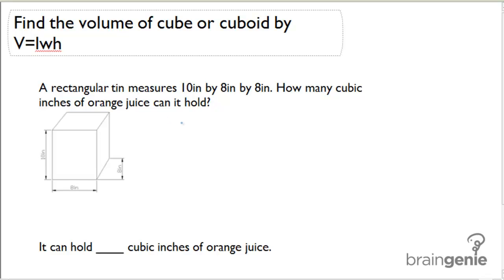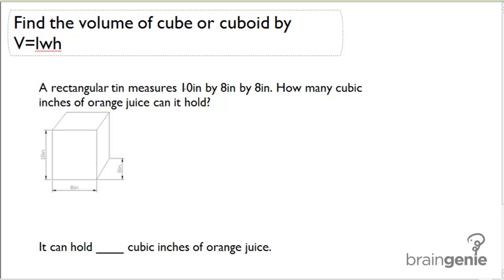1.2.1 Find the volume of cube or cuboid by V=lwh